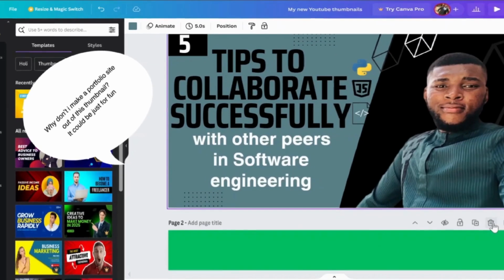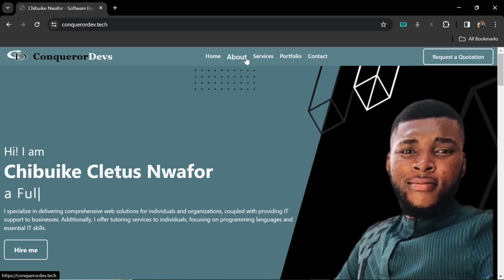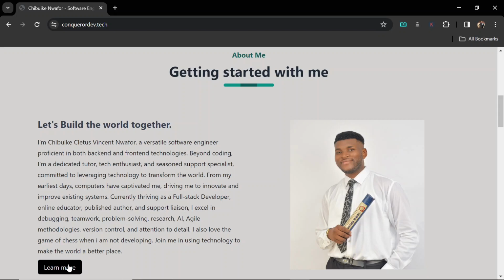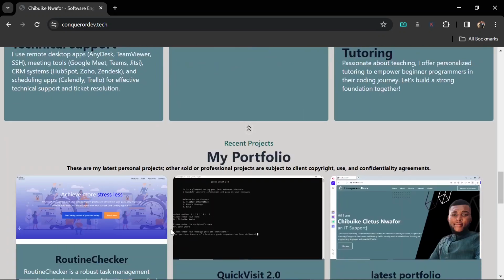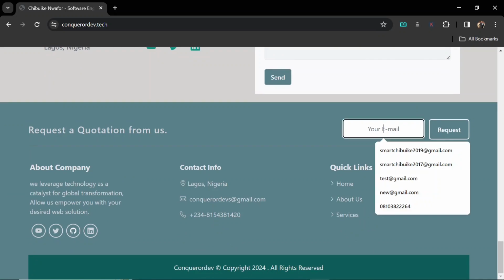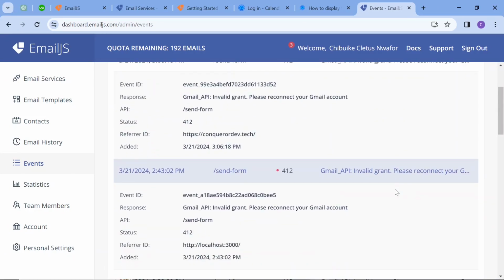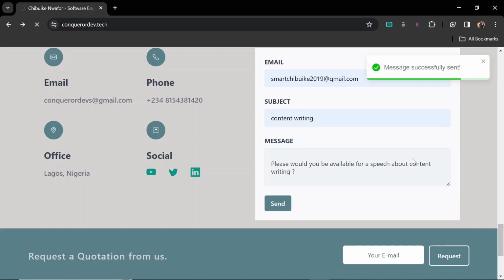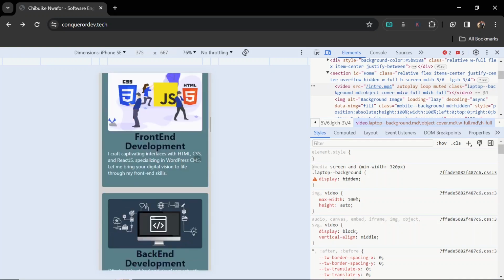My portfolio website ran into an error - React, tailwind CSS, and Email.js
One of the beauties of software engineering is the ability to bring your ideas to reality. 💻

I decided to build my personal site. I hadn't seen the need for one for a while—typical tech bro, building for others but lacking one of his own. 😅

So, for fun, I created one out of my recent thumbnail designs to make it unique. Take a look, isn't it beautiful?

LOL, I definitely intend to improve and build a better site for myself. I can't be using an old selfie pic to sell my brand! 📸

So, it'll definitely go through a CI/CD process, and I need to polish my design abilities. 💡

Even in the process of building the webpage, I stumbled across bugs. As if that wasn't enough, as shown in the video, the site experienced an error when sending messages through the form. But I resolved it, adding to my knowledge.

Never stop building, keep programming, keep thinking. You just might be the one to build the next revolutionary application. And most importantly, iterate, innovate, and improvise on already existing solutions. 🌟